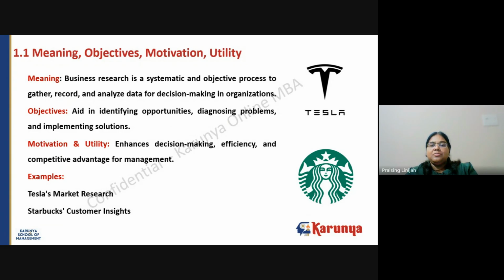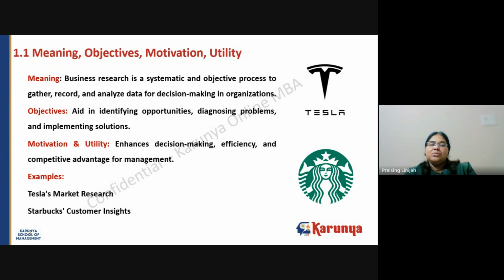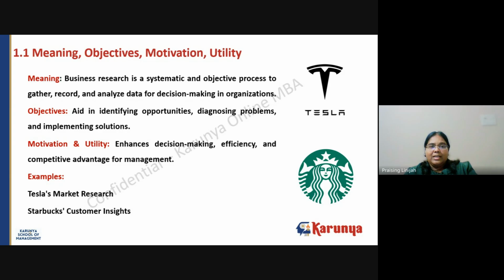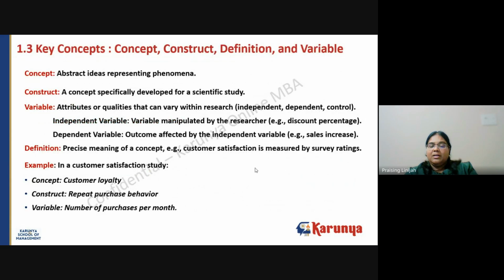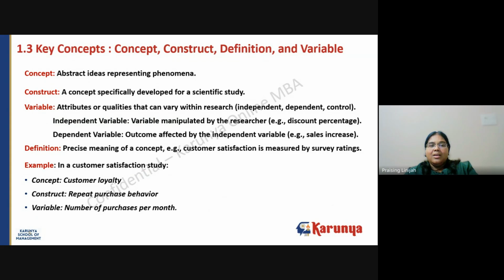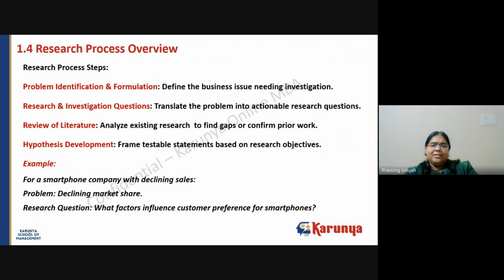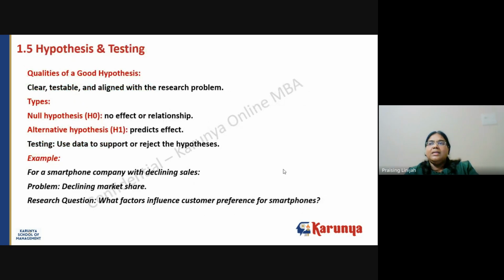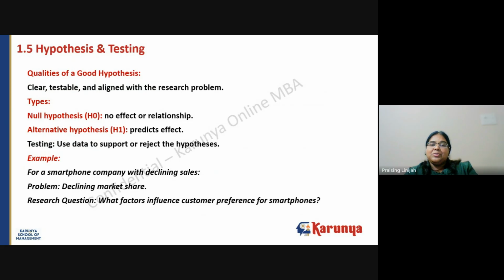2 23MS3506 BRM V2 Business Research Concepts